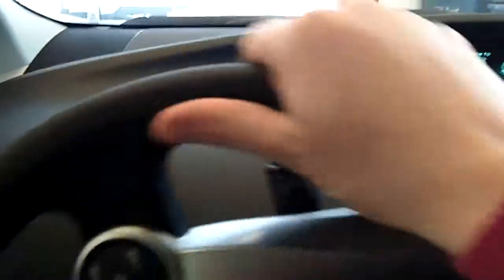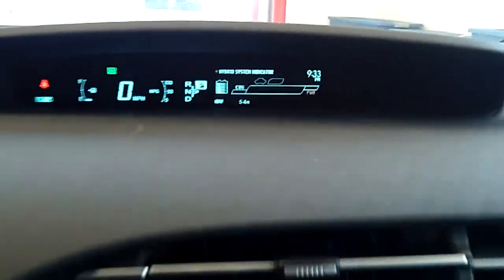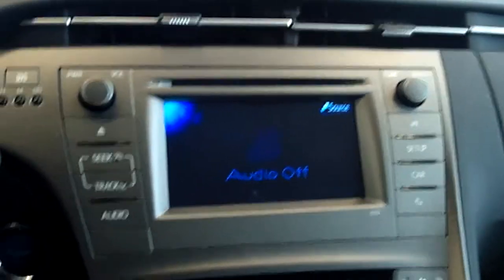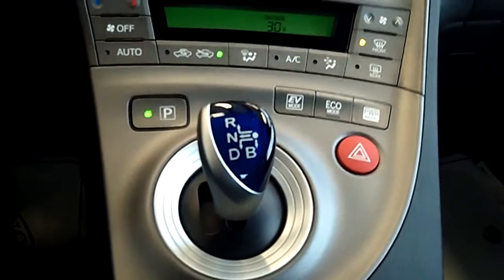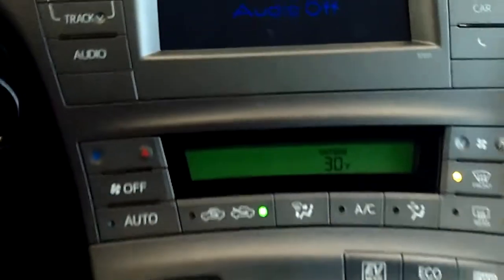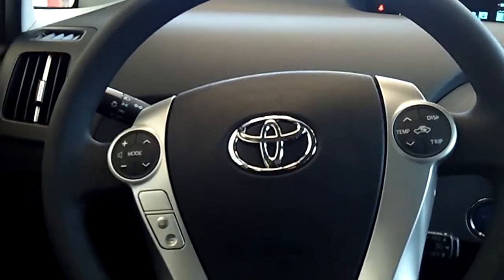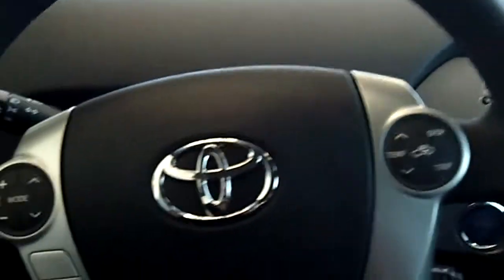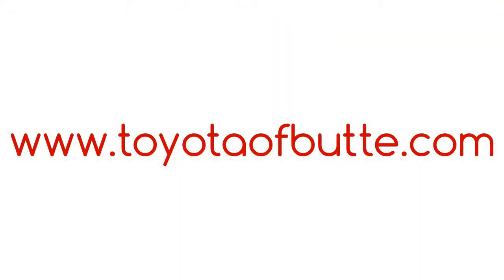2012 Toyota Prius two, Toyota of Butte, Montana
Stock # C30336. Stock # C30342. This car is a Prius, enough said! Yes, it does average 50 miles per gallon, but it has other awesome features as well. Take the star safety system for an example; it's equipped with advanced airbag system including side, seat, knee, etc. airbags. This car also has a 6.1 touch screen information system with radio! Come see us at Toyota of Butte, Butte, Montana, 5103 Harrison Avenue.